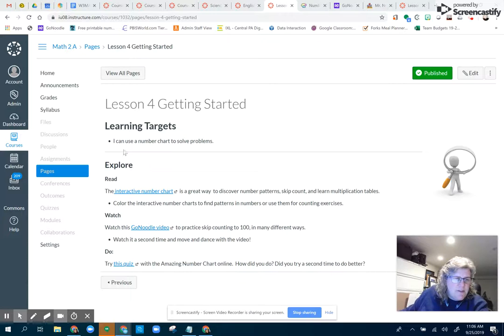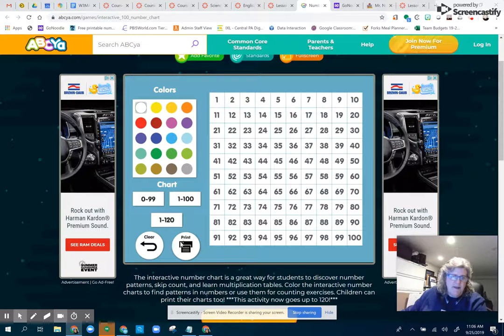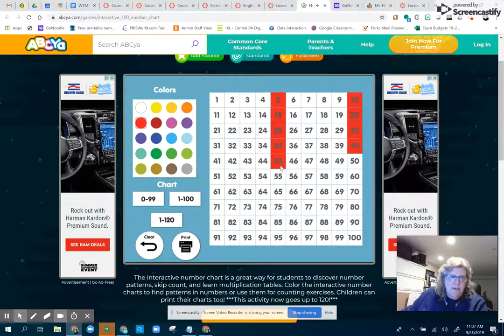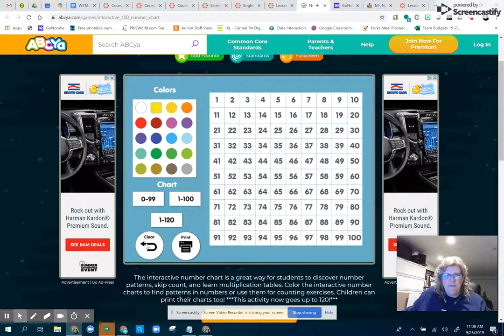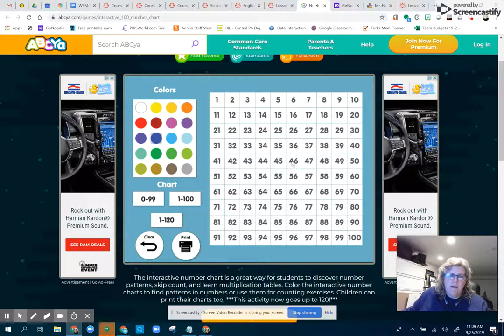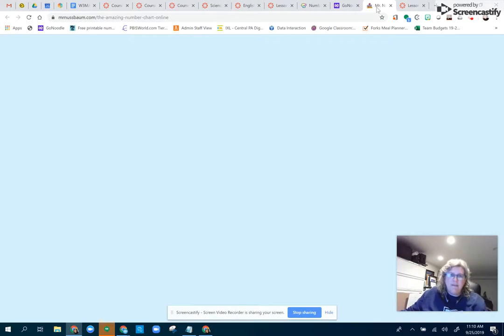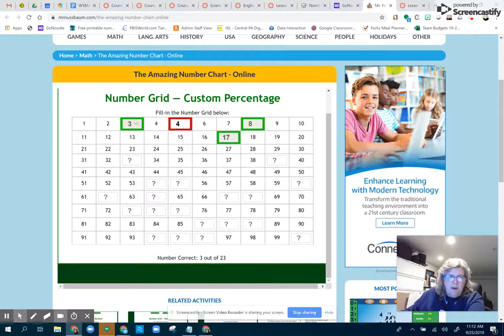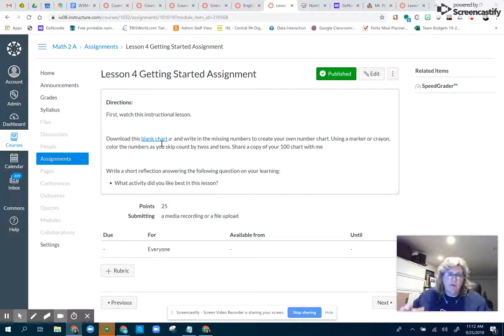Week 4 Math Instructional Lesson